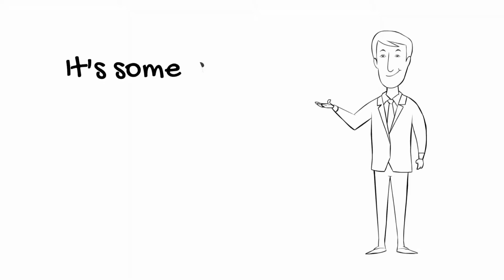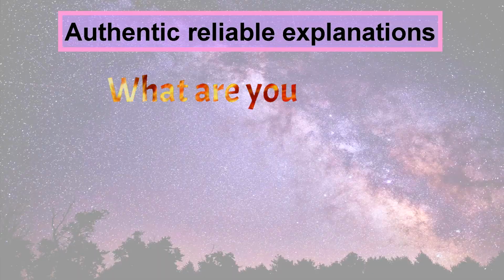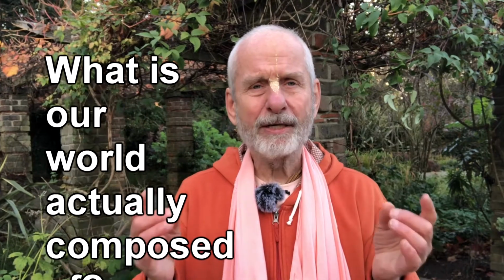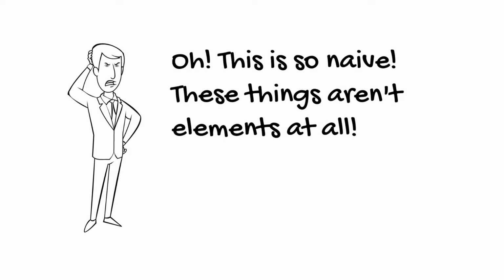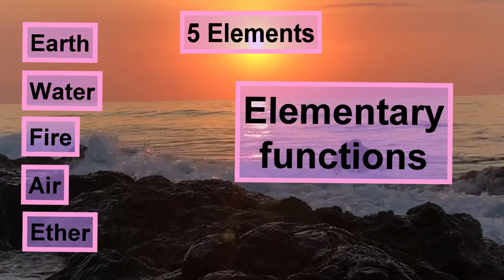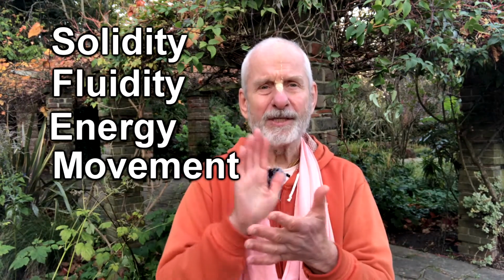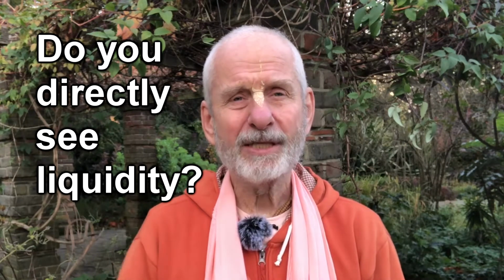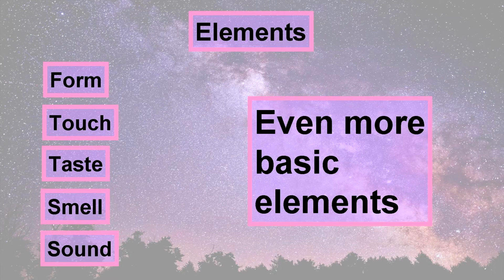Proof of Spirit 2-2 What is the basis of experience?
Material science misses the real elements of direct experience. Vedic wisdom points out the actual elements of experience: the innate qualities of matter, and the subtle sense objects.